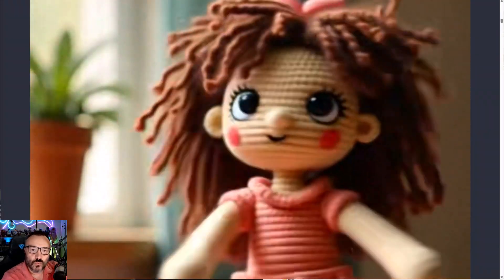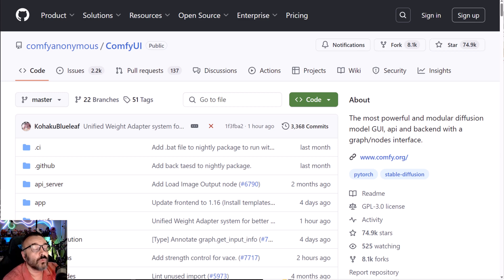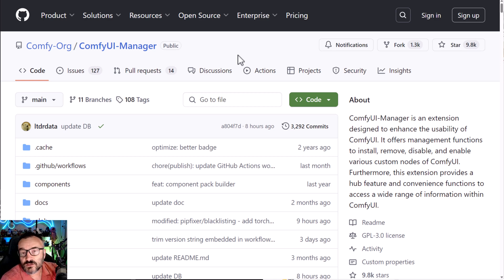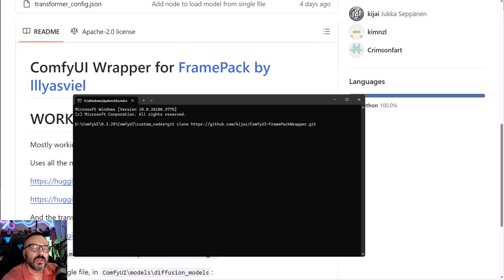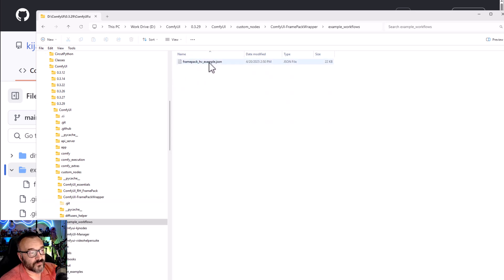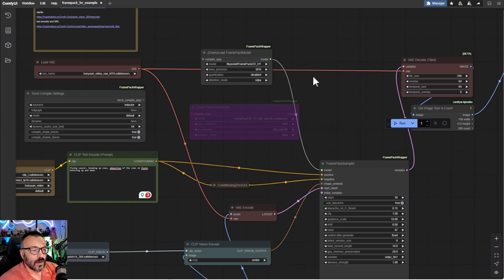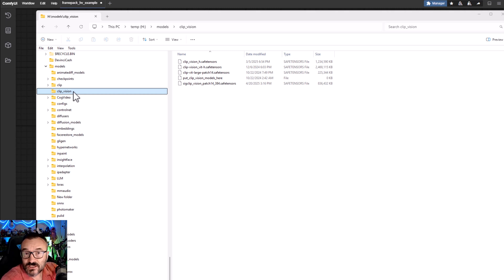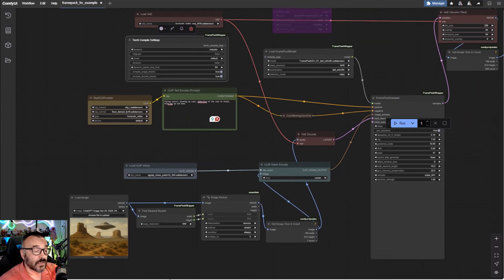How to Install and Use FramePack — Best AI for Stunning Video with Only 6GB VRAM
🔧 Complete guide to installing and using FramePack — one of the most powerful AI tools for creating long videos with stunning quality and minimal GPU usage (only 6GB VRAM needed).

In this video, you'll learn:
✅ How to install FramePack properly
✅ How to generate long and smooth videos using AI
✅ Tips for setup and optimization on lower-end systems

FramePack is the perfect tool for animators, YouTubers, artists, and anyone who wants to create high-quality videos without expensive hardware.

🎥 Fully integrated with ComfyUI and automated rendering
💻 Runs smoothly even on GPUs with just 6GB of VRAM!

My recommendations:
Stuff I am using:

3D Art essentials